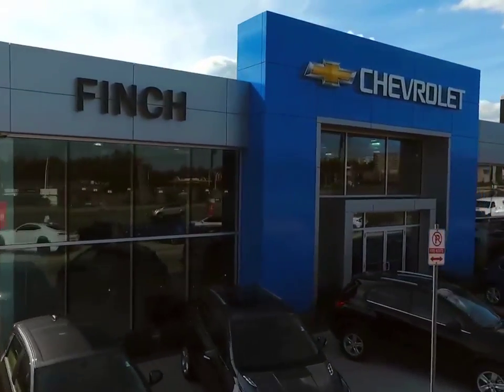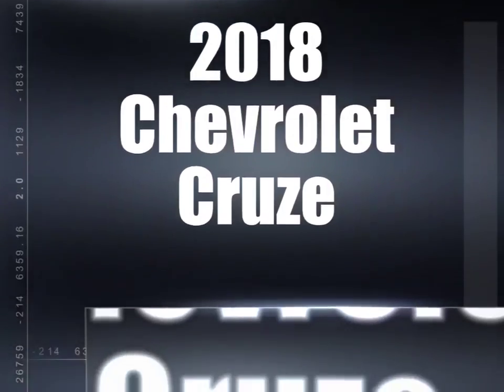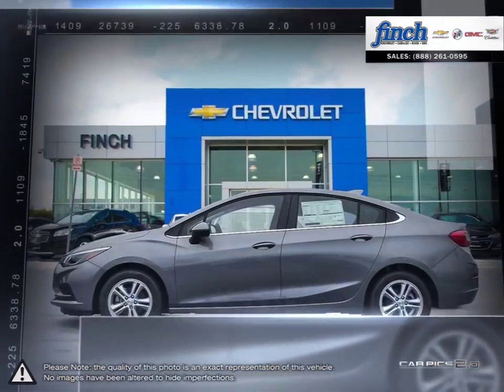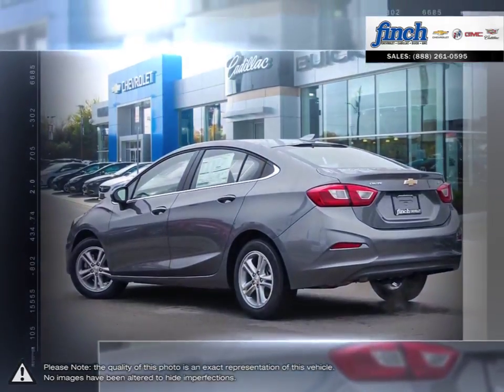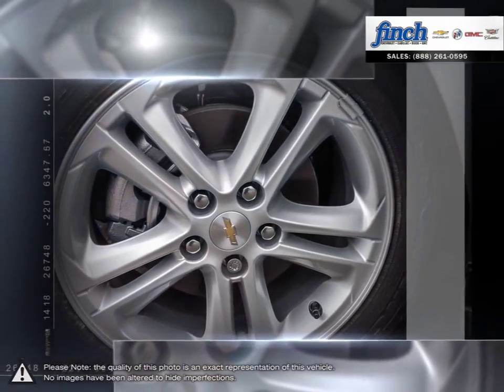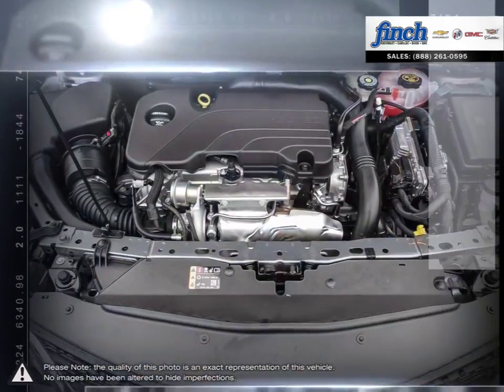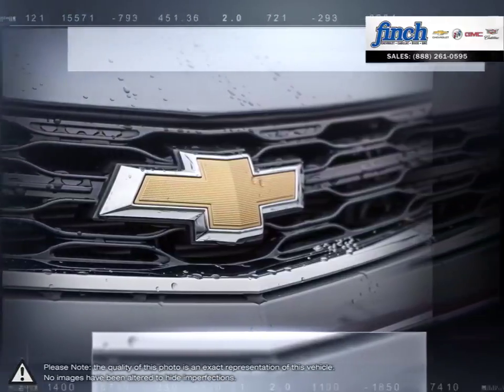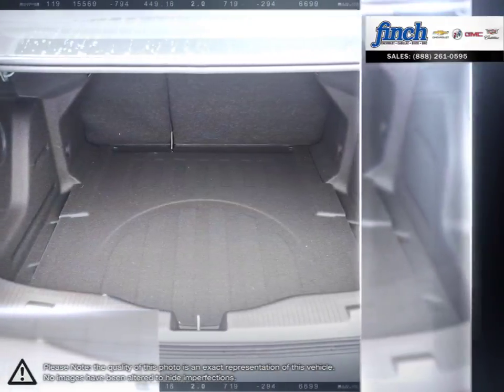2018 Chevrolet Cruze | Finch Chevrolet | 1G1BE5SM2J7194751 140732